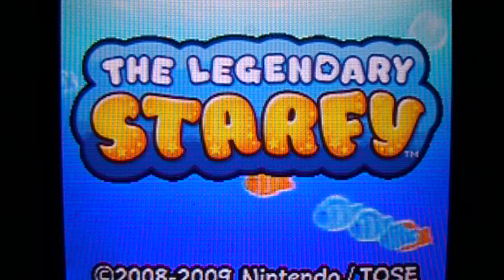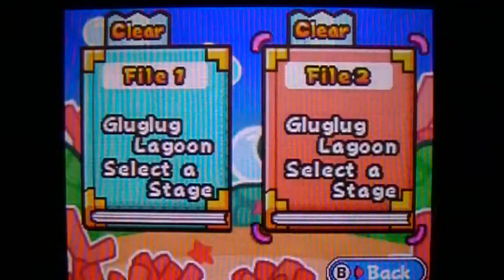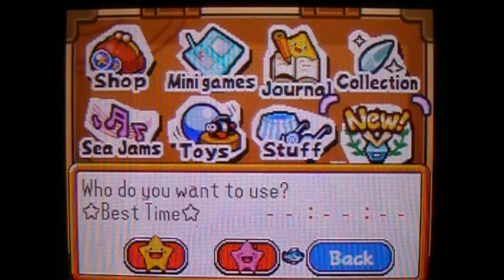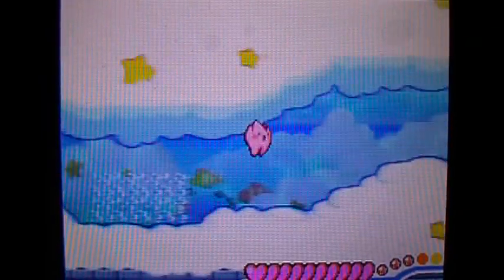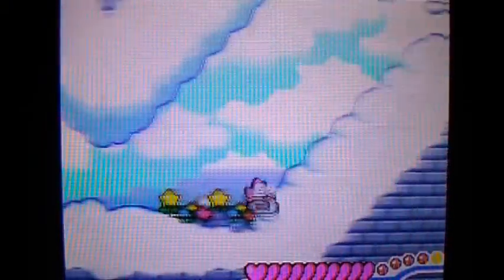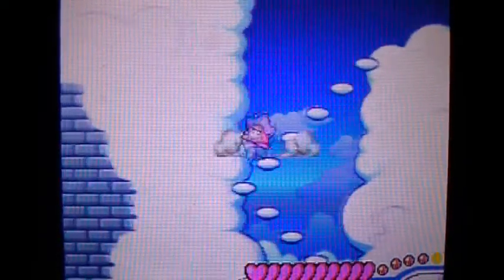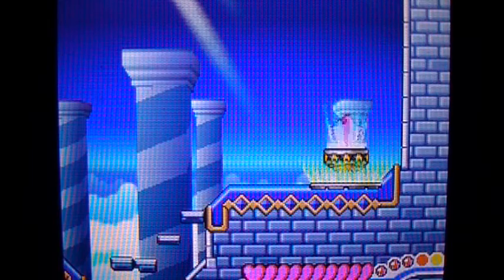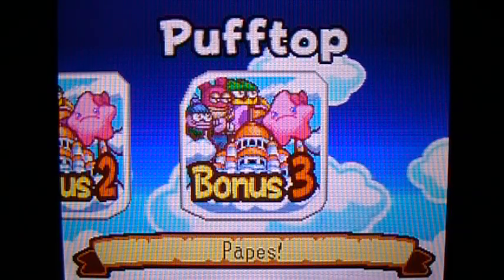The Legendary Starfy Walkthrough Part 26 - Pufftop (1/3)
In this episode:
0:00 - Pufftop 9-1
8:09 - Pufftop 9-2
Enjoy! c:
*Note: I missed the second legend in 9-2. I get it in the next part